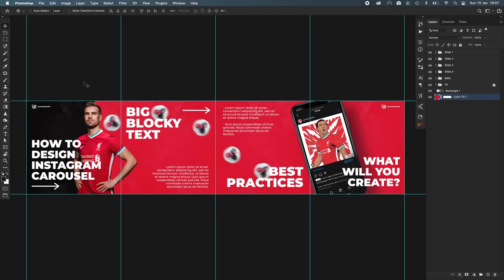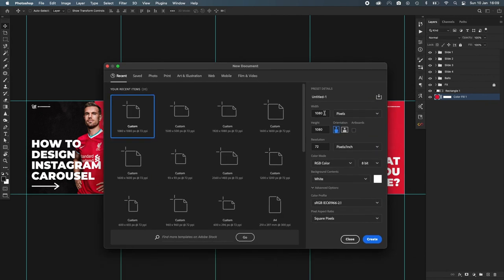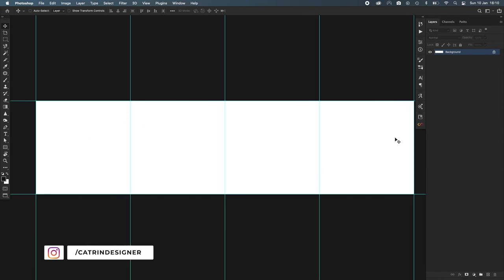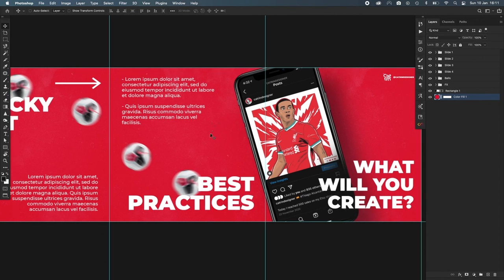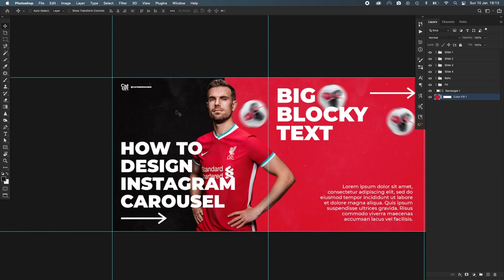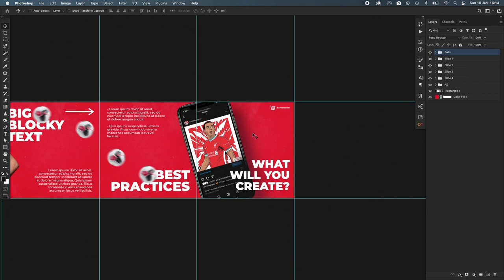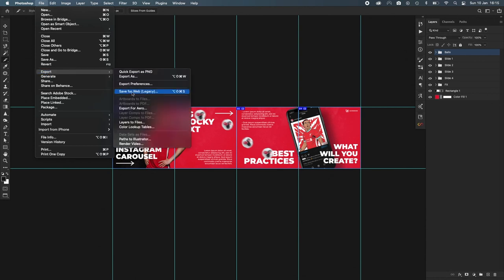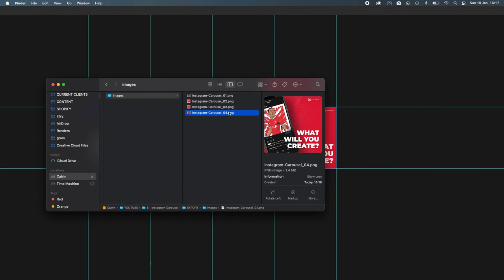How to make a seamless INSTAGRAM CAROUSEL - Photoshop Tutorial 2021 🤔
I share my technique on how to create and design an engaging Instagram Carousel using Adobe Photoshop 2021. Quick and snappy tutorial!

Catrin is an experienced Graphic Designer. Having worked in the industry for several years for big companies, I want to share my process with you. Photoshop, Illustrator, and Adobe After Effects tutorials and speed arts. My main specialties have become Photomanipulation, Photoshop work, Branding, and much more. Thank you for viewing my videos.